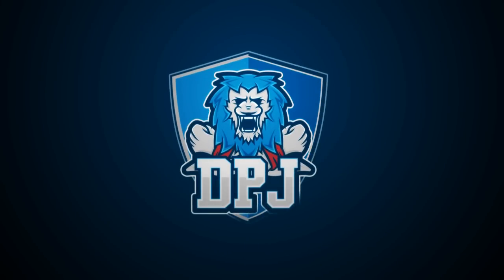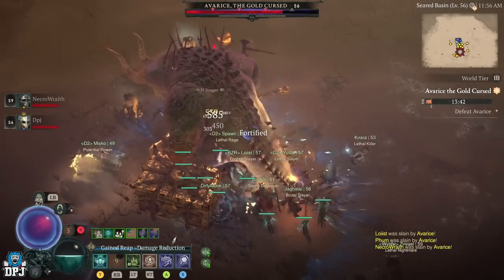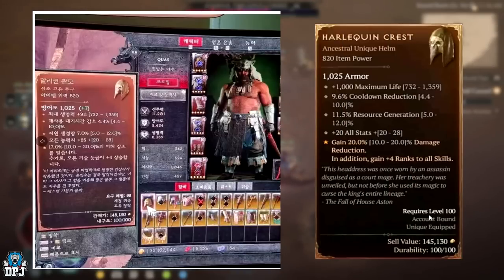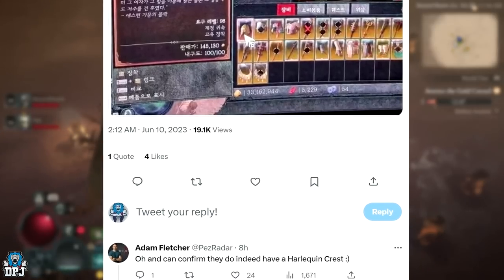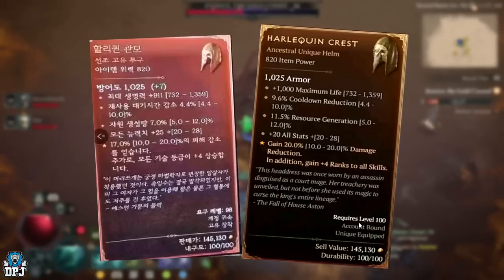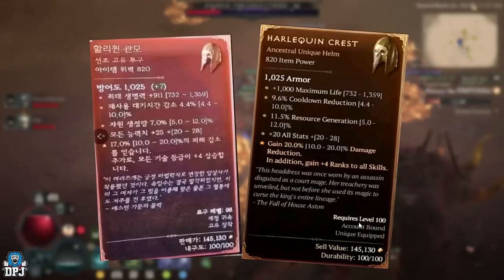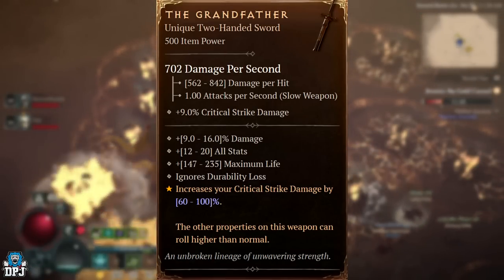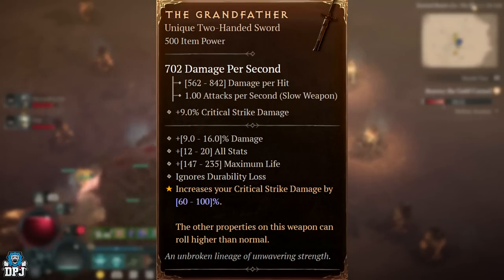Diablo 4: 0.0001% drop chance RAREST GEAR FOUND - HARLEQUIN CREST & GRANDFATHER - How To Get ?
In Diablo 4 there are pieces of gear so rare, people refuse to believe they are in the game, well I can confirm one of these items has now dropped. Today we check out the Shako Harlequin Crest Helm & The Grandfather weapon.

Diablo 4: RAREST GEAR FOUND - HARLEQUIN CREST & GRANDFATHER Timestamps:
00:00 - Video Intro
00:44 - Harlequin Crest Drop
01:07 - Harlequin Crest Confirmed in game drop
01:16 - Harlequin Crest Helm Stats
01:37 - Harlequin Crest Requirements
01:55 - How To Get Harlequin Crest ??

02:41 - The Grandfather Weapon & Stats
03:01 - The Grandfather confirmed in game
03:09 - How to get Grandfather Weapon ??
03:29 - Video Outro